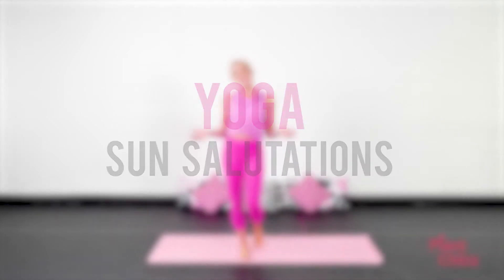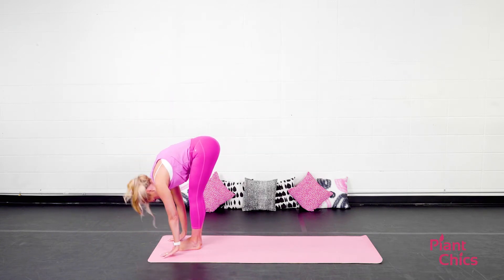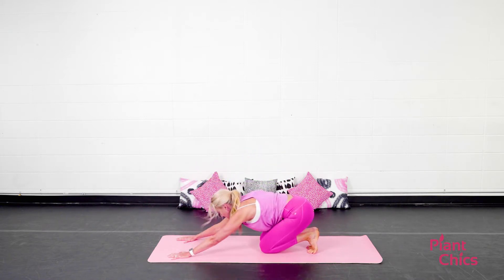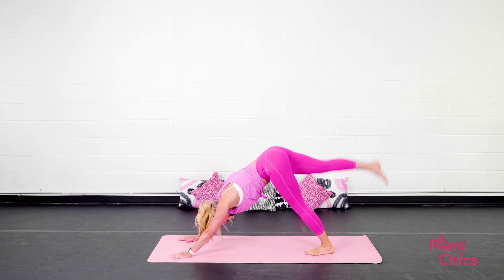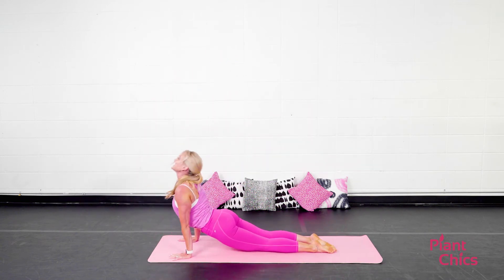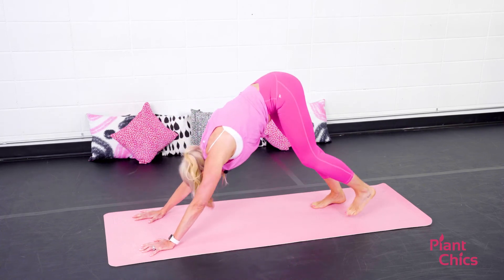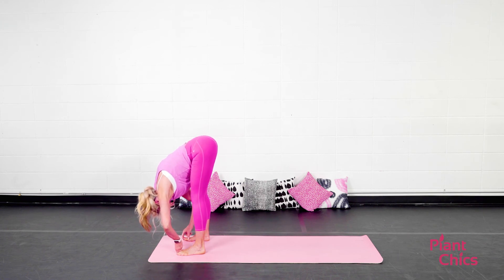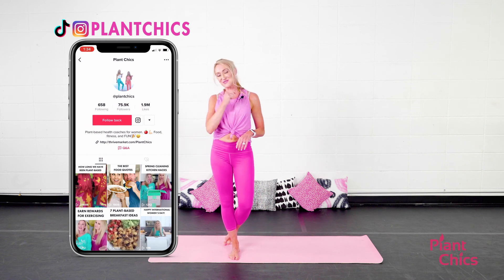Yoga Sun Salutations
Equipment needed for yoga sun salutations: yoga mat.

Join my monthly Well-being + Recovery group coaching that takes place the 2nd Monday of every month at 6 PM ET
Join my 12 week Level Up Your Lifestyle Group Coaching through my integrative tele-health practice